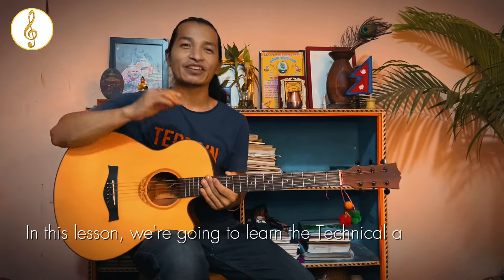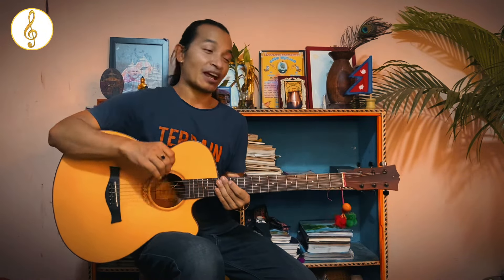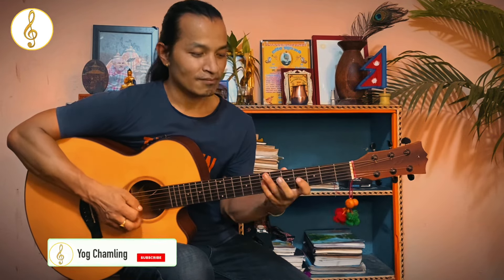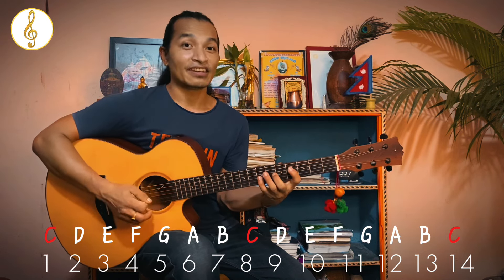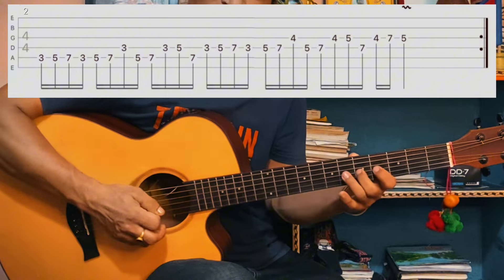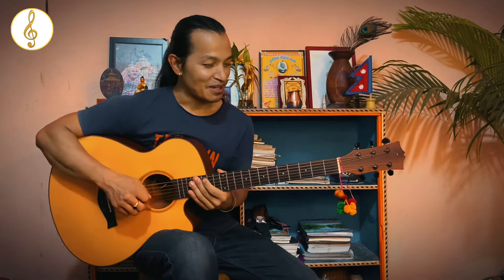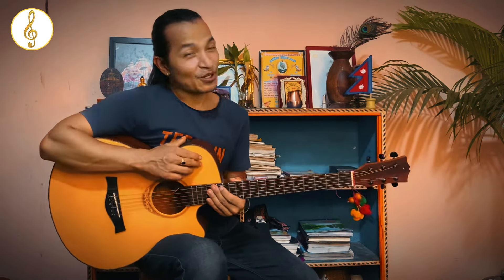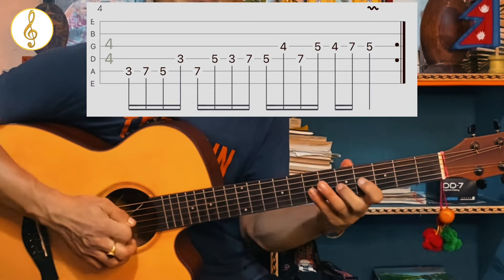Technical Approach - C Major Scale | Every Beginners Should Learn 2024